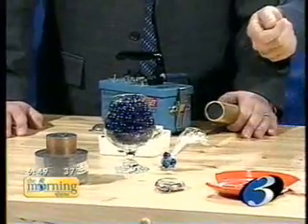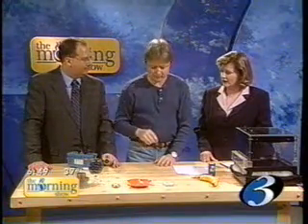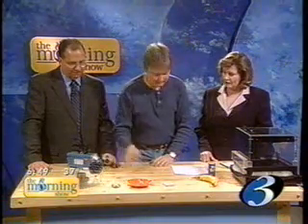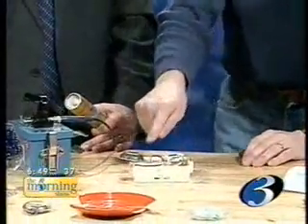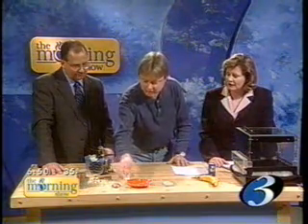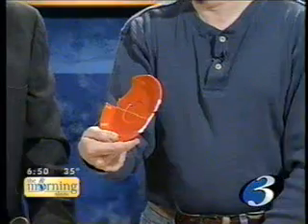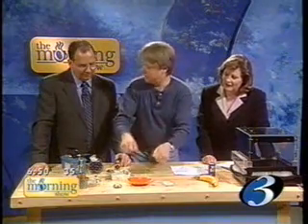radiation whys guy video clip